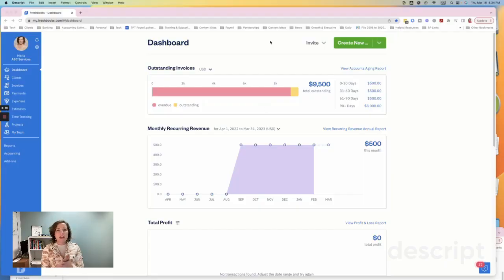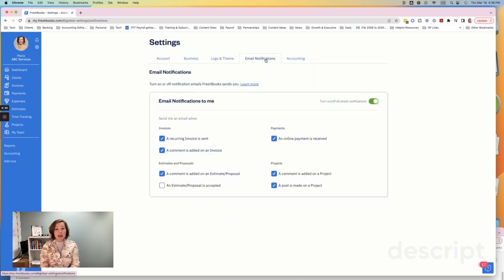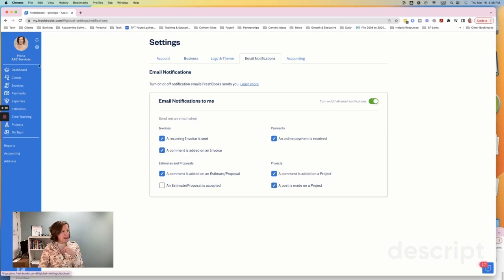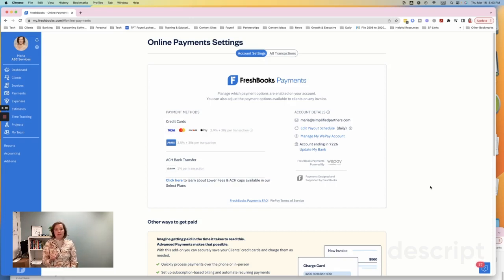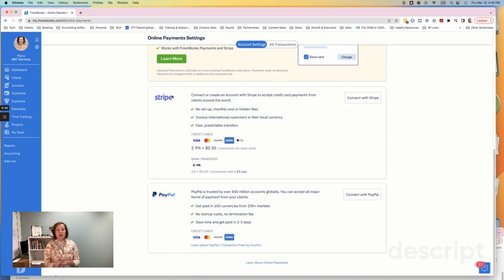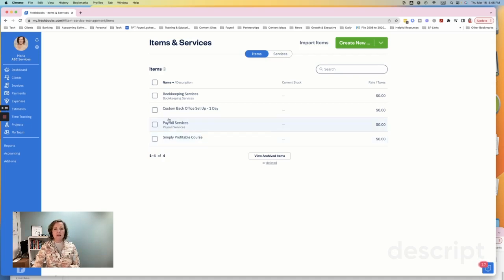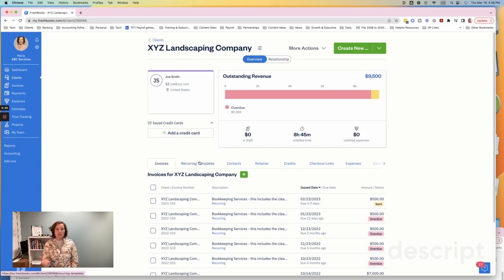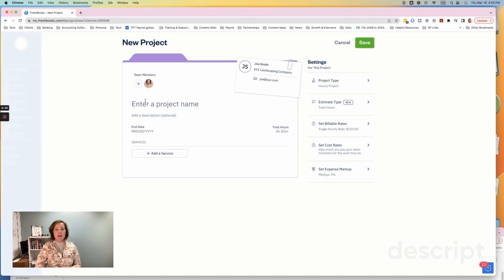🎥 FreshBooks Bookkeeping | 5 Tips to Set up your FreshBooks Accounting Software from Scratch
Thank you for visiting The Simplified Bookkeeper, the YouTube channel for Simplified Partners. We love to help small business owners embrace bookkeeping and financial education through our online courses, group and 1-to-1 client offerings.

Looking for help setting up FreshBooks and understanding your business accounting? Sign up for the wait list for our online course, Simply Profitable.

Try out FreshBooks Accounting software FREE for 30 days using this

Grab a copy of our FREE Simplified Bookkeeping Toolkit and get started on better bookkeeping today

Need our team to assist you with handling your bookkeeping for you? Is your accounting in desperate need of a clean up or overhaul? Fill out our contact request form and we’ll reach out to schedule a Discovery Call to see if we’re a good fit to work together

Thank you again and make it a great day!

-Maria + the team @Simplified Partners